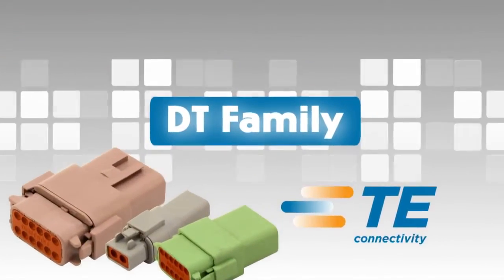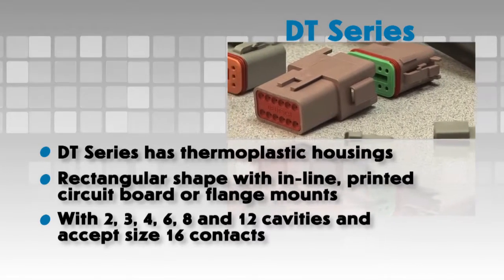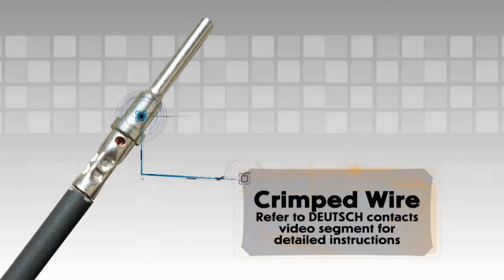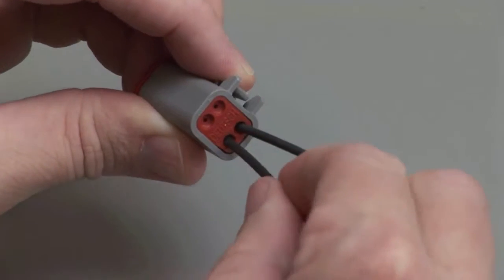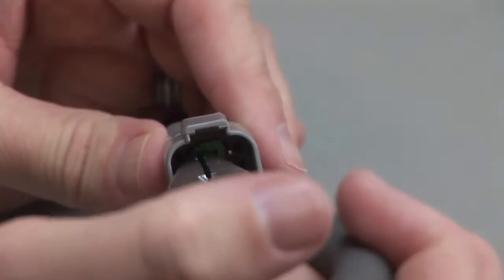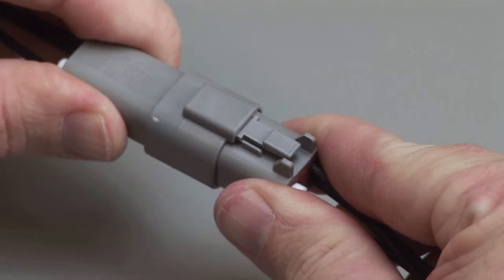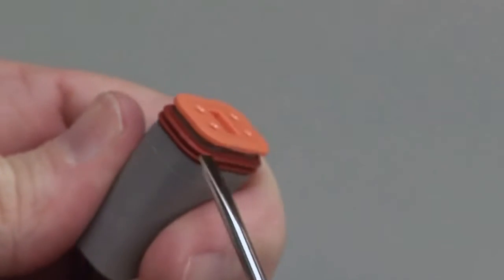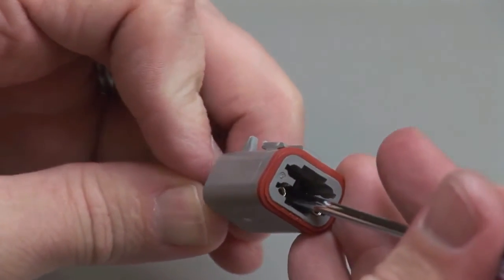DEUTSCH DT Series Connector Instructions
Deutsch DT, DTM, and DTP Series environmentally sealed connectors are designed specifi cally for cable to cable applications. The DT connectors are used in harsh environment applications where even a small degradation in connection may be critical. Thermoplastic housings offer a wide operating temperature range and silicone rear wire and interface seals allow the connectors to withstand conditions of extreme temperature and moisture.
The connector may be populated with either solid or stamped & formed style contacts. Contact insertion and removal does not require any special tools. Contacts are retained in locked position by dielectric fi ngers which are molded as an integral part of the housing. Secondary wedgelocks are assembled at the mating interfaces to ensure contact positioning.
The Deutsch DT Series general purpose connectors will provide reliability and performance on the engine or transmission, under the hood, on the chassis, or in the cab.